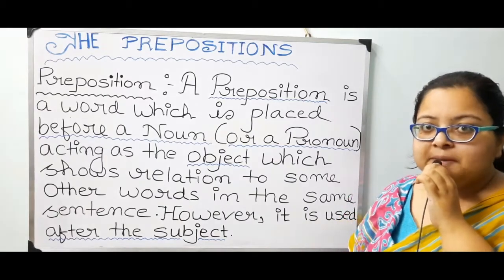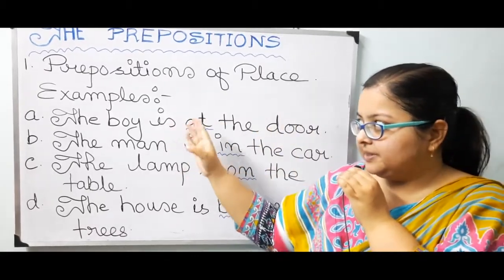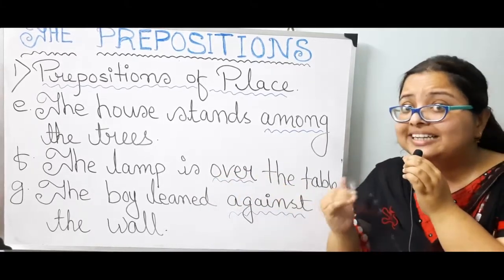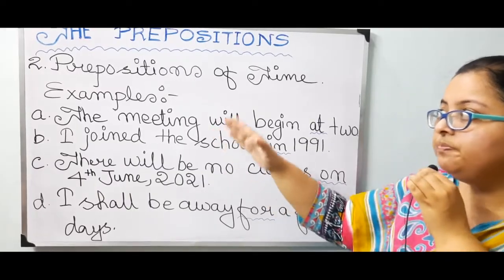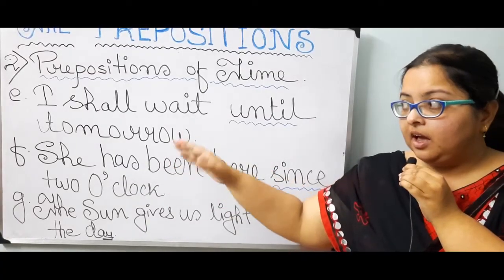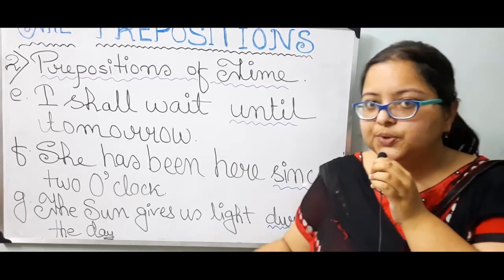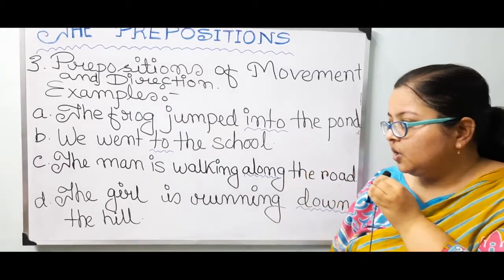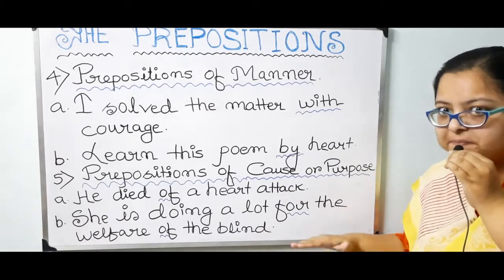The Prepositions, video-1, class-8